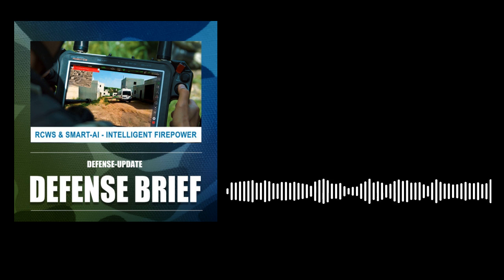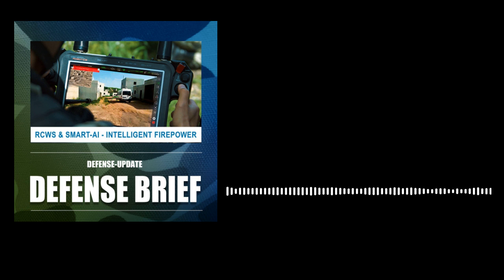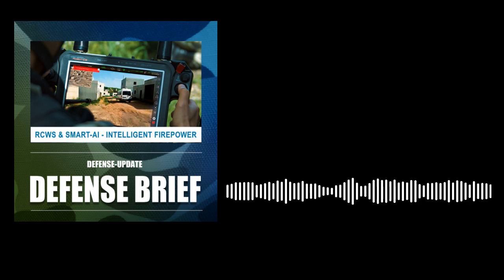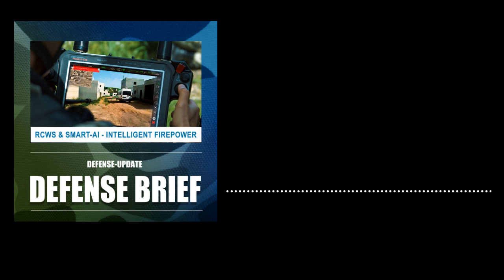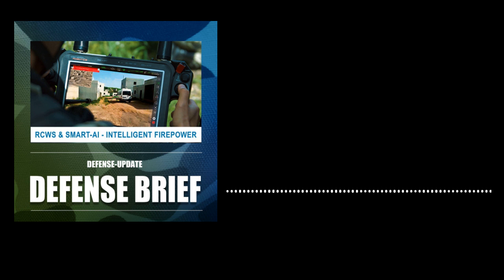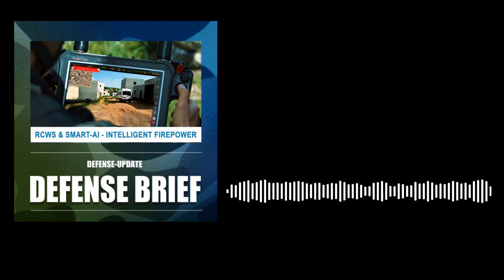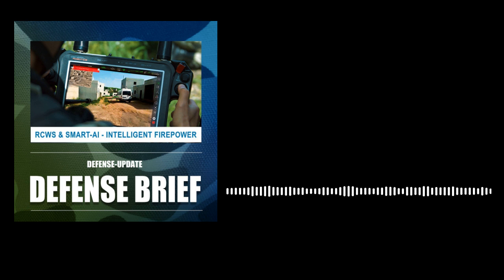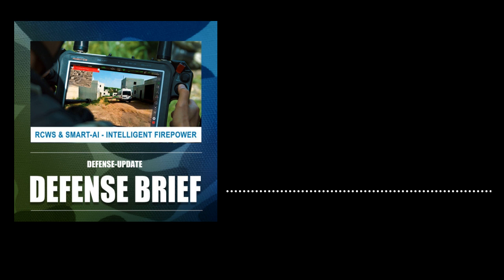Defense Brief - Intelligent Firepower - PITBULL RCWS Adds the Wisdom of AI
Defense-Update takes an exclusive close look at General Robotics's new PITBULL SMART-AI days before its introduction at Eurosatory 2022 next week. This latest version of the PITBULL RCWS is embedded with AI technology enabling armored vehicles and unmanned platforms to substantially improve their situational awareness, response rate, and firepower.